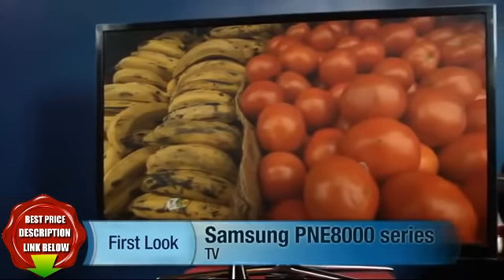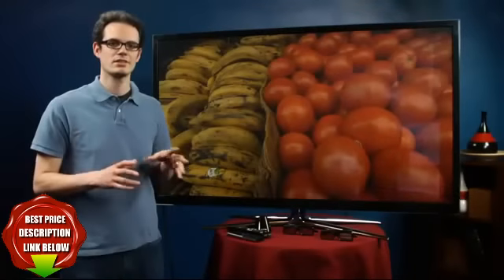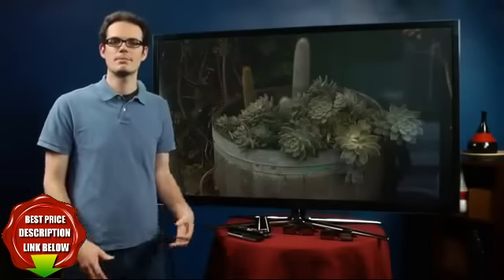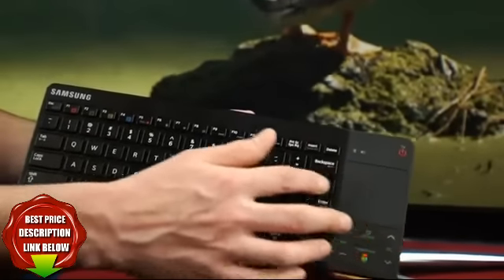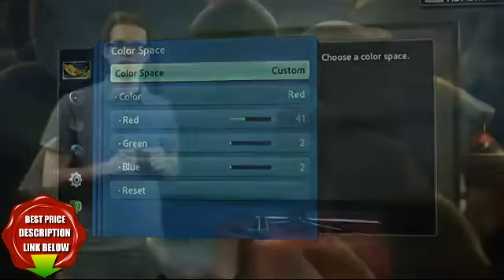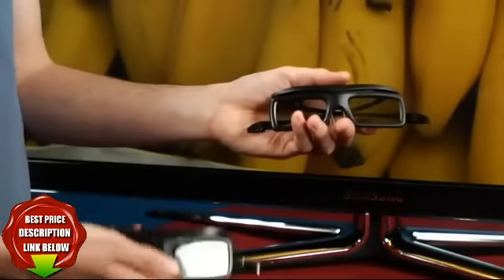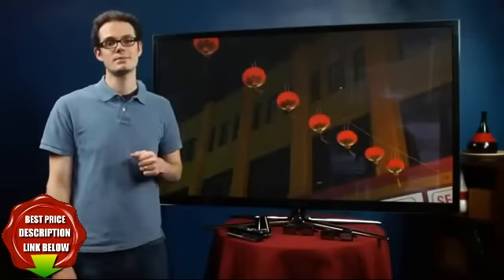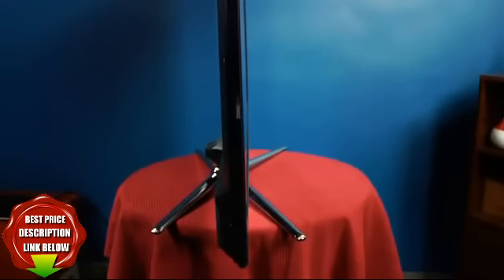Samsung PNE8000 Review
Samsung PNE8000.Did a lot of research before buying this TV. I have always owned LED/LCD TVs in the past and to be perfectly honest I was a Plasma hater and never hought I would own one. I originally was going to get theSamsung UN60ES8000 60-Inch 1080p 240 Hz 3D Slim LED HDTV (Silver). I along with a lot of others thought plasma was a step down. Boy was I wrong! This TV has the most amazing picture I have seen, and that right out of the box. I haven't even adjusted any settings yet. Some key things I was worried about when buying a plasma was that they always seemed so much darker than the LEDs, I believe it might be the was the stores display them because the TV in the store display was playing the Dark Night and it seemed very hard to see. However once I had them put in a different DVD the TV seemed extremely bright. I owned a 55 inch SAmsung LED prior and now seeing them side by side I can tell what I have been missing. First the colors are extremely clear and accurate, I noticed how washed out an LED TV picture is now. Also the motion blur I got from any fast moving things is not a factor on this plasma as it was on my last TV. If your a fan of 3D the 3D on this TV is great. No crosstalk like early 3D models. I was also concerned about the glare, I have a sliding glass door in the room I have the TV as well as a bay window directly behind. Sure there is a little glare from the window but no more than I had with my LED,its just something that you have to deal with on any TV. This TV also has no issues viewing in the day time with the entire room lit up.